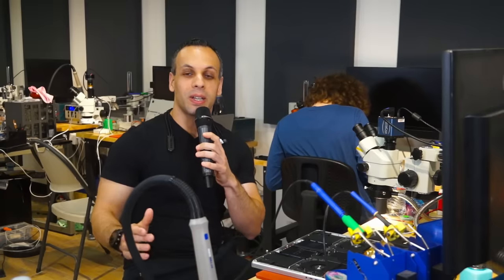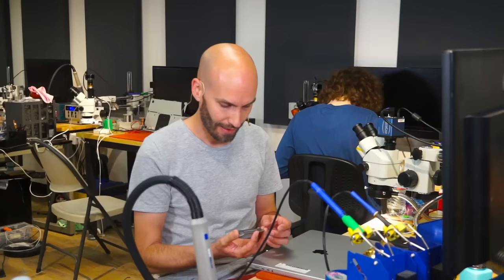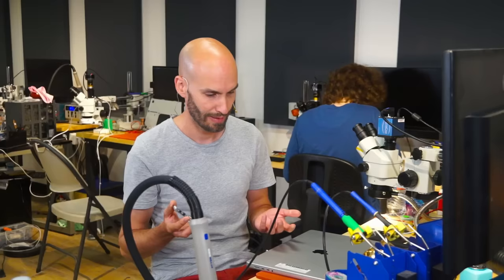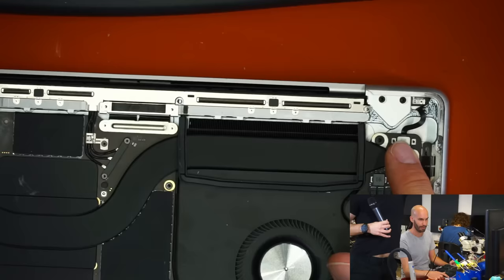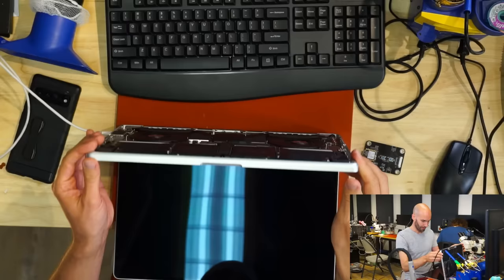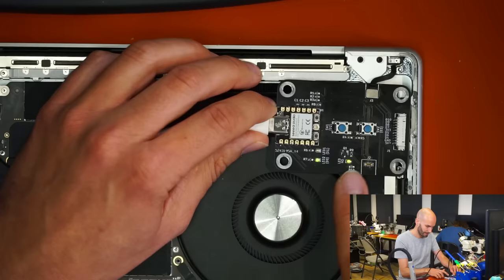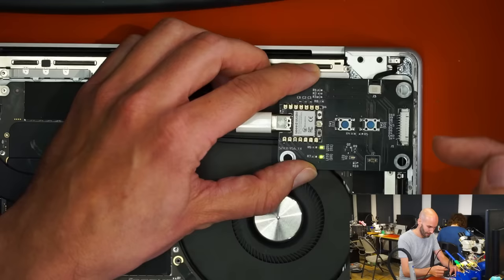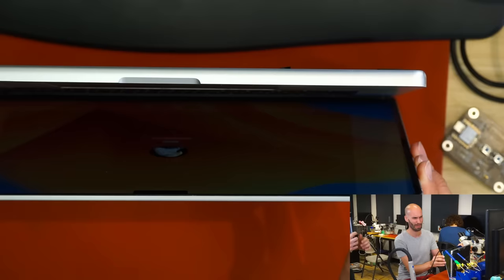We beat Apple at their own game - let the unauthorized calibrations begin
For those wondering why this matters, wHy nOT JuST hAvE ApPlE fIX iT, sometimes Apple tells customers they need an entire motherboard replacement when the only issue with the machine is the angle sensor

Not allowing us access to the tool to do the repair means the customer is forced to pay Apple for motherboard replacement when they do not need it.

👉 TOOLS USED:
✓ Soldering Irons:

› Bitcoin: 1EaEv8DBeFfg6fE6BimEmvEFbYLkhpcvhj
› Bitcoin Cash: qzwtptwa8h0wjjawr5fsm0ku8kf40amgqgm6lx4jxh
› Dash: XwQpZuvMvU44JT7C7Uh6xHvkSadzJw9fMN
› Dogecoin: DKetsoCvwa2hF29ssgUA4Wz4hxT4kj3KLU
› Ethereum: 0x6f6870feb48f08388ee345cf0261e2f03d2fa310
› Ethereum classic: 0x671bfd61ba87edf6365c97cea33d66ba73645510
› Litecoin: LWnbTTAjojZQt68ihFJFgQq3cYHUsTcyd7
› Verge: DFumZ5sMhi3JktLQpsTVtV9xUt3zKDrcZV
› Zcash: t1Ko3FkphQYoQroQc8k2DVk4WKMAbmNR8PH
› Zcoin: a8QdvArHmdRYe1MjiqtP6jDNe6Z4JgnRKZ